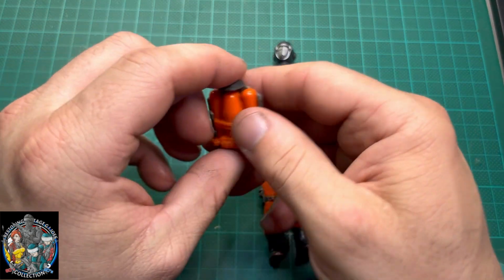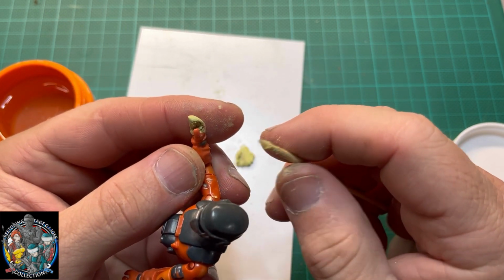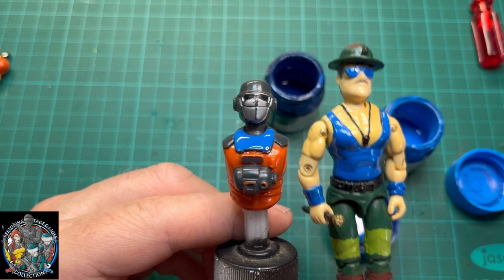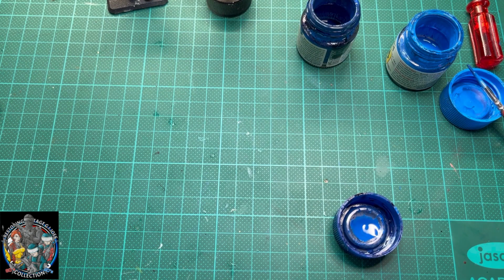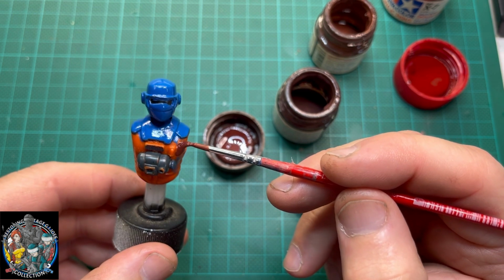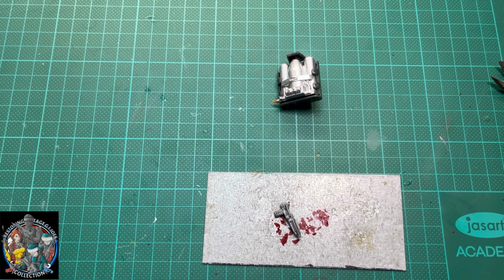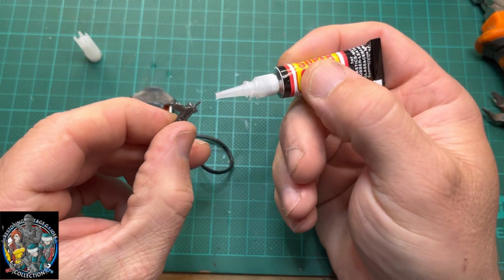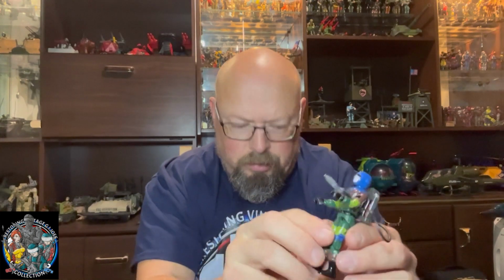Custom G.I. Joe Sgt Slaughter Marauders Barbecue Hand Repair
G.I. Joe Sgt Slaughter Marauders Barbecue Custom & Hand repair

Tomorrow I will reveal the end result of G.I. Barbecue check it out

Just what am I going to do with barbecue? Found out this weekend.